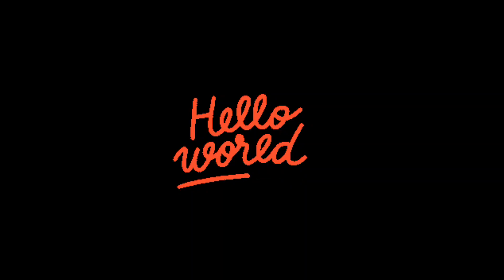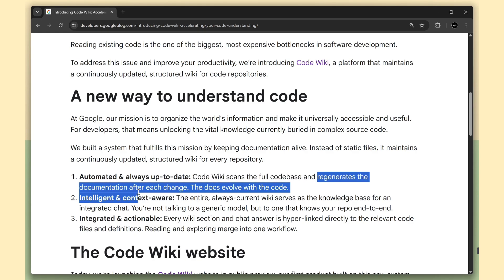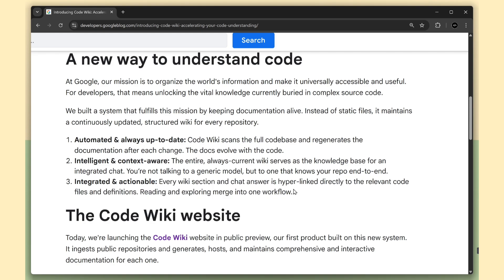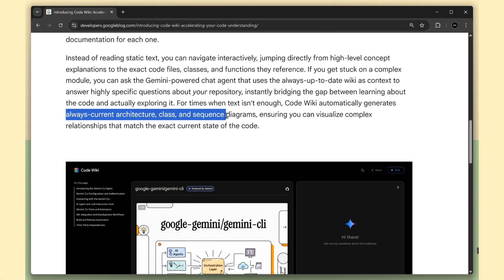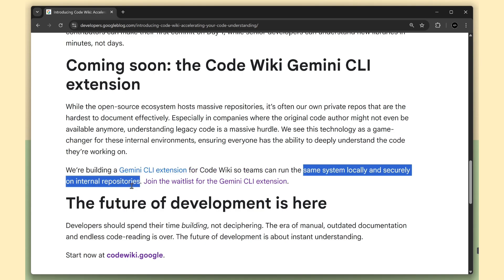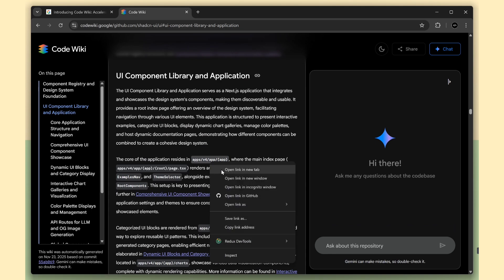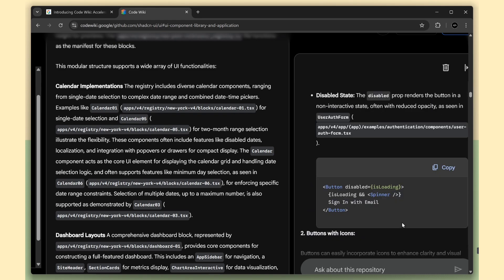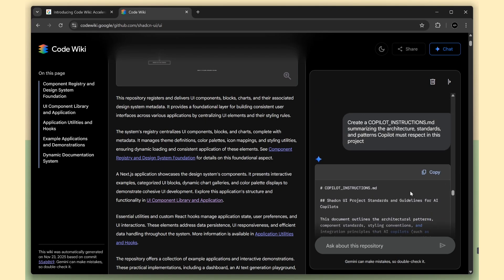Google Gemini Code Wiki — AI That Understands Your Code (it's FREE)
Check out Code Wiki by Google — an AI-powered platform that turns your codebase into living documentation, diagrams, and a fully functional chat you can ask anything.

In this video you’ll see:

What Code Wiki is and why it matters for developers

How it generates documentation, diagrams, and a repo-aware chat

A live demo using the popular shadcn/ui repository

How it holds potential for private/internal repos (via CLI support coming soon)

My honest take: where it works now and where it still needs polish

If you’re working on React/Next.js projects or dealing with large codebases, this tool is worth watching.